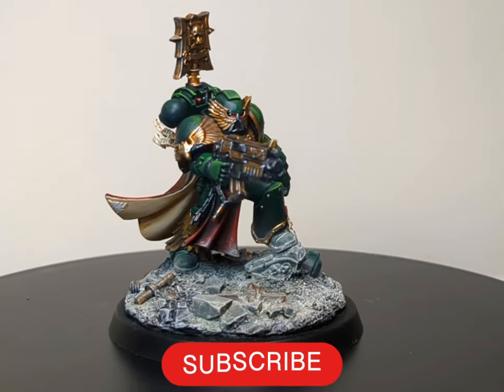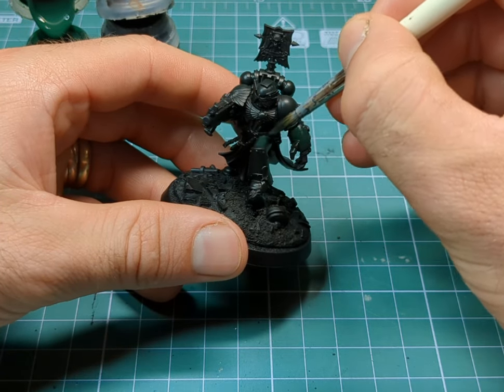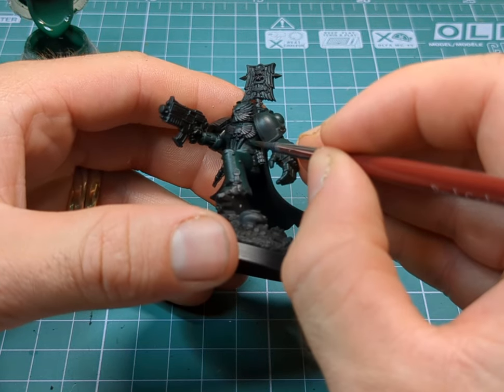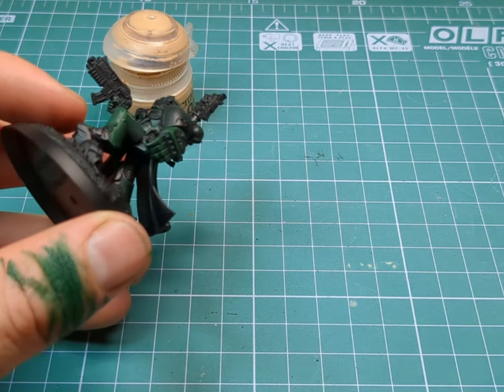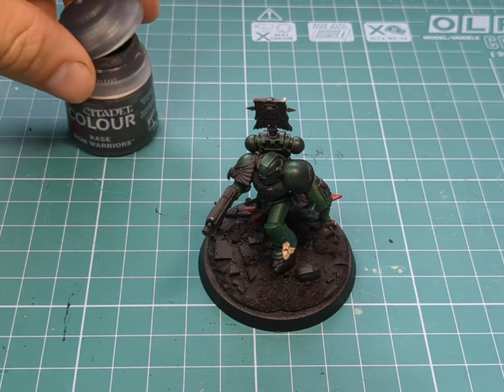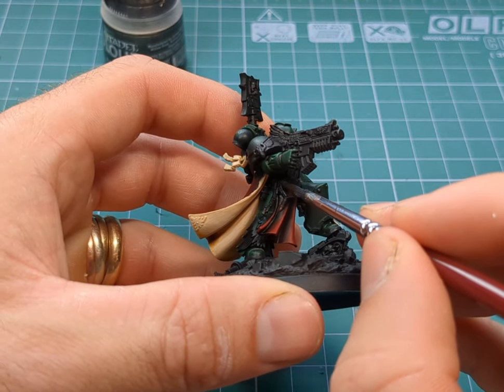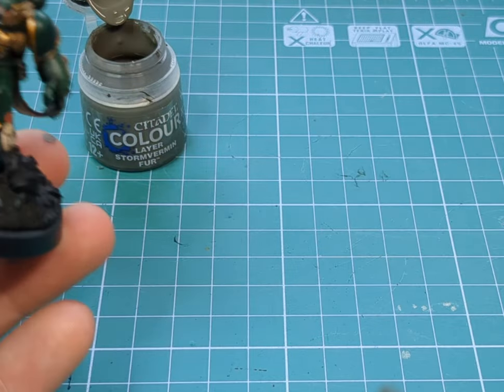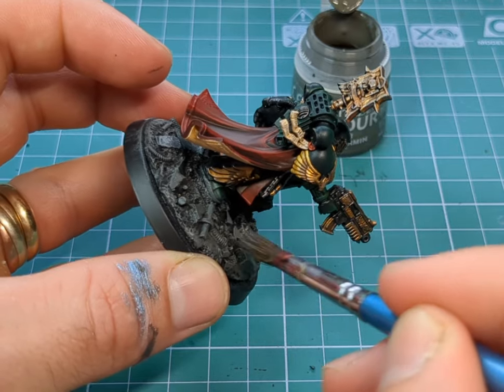How to Paint: Dark Angels Space Marines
In this video I will be showing you all how to paint the first Legion Astartes, the Dark Angels!